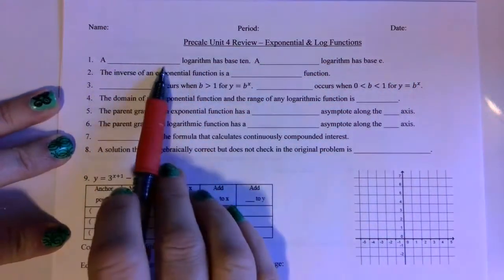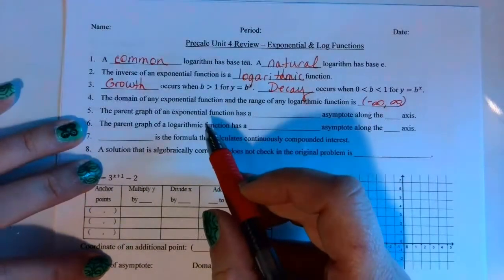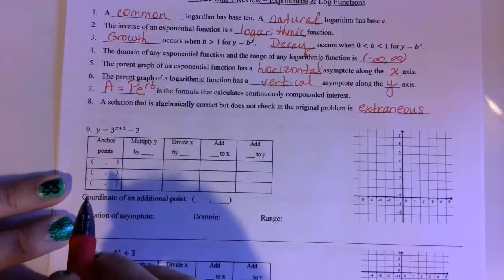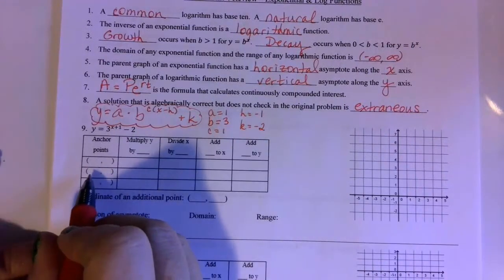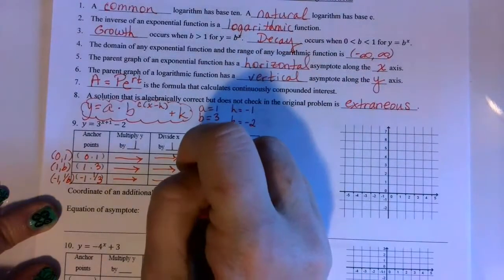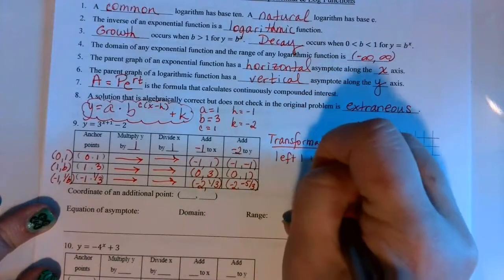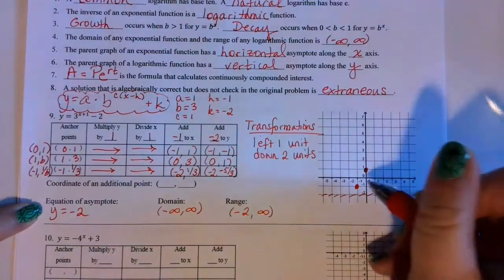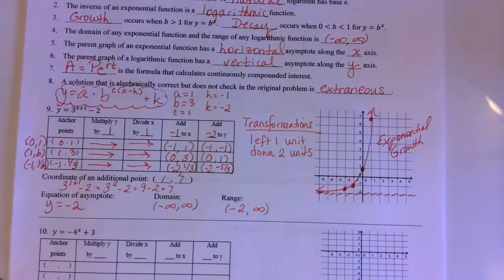U4 Review #1-9 Vocab & Graphing Exponential Growth Function